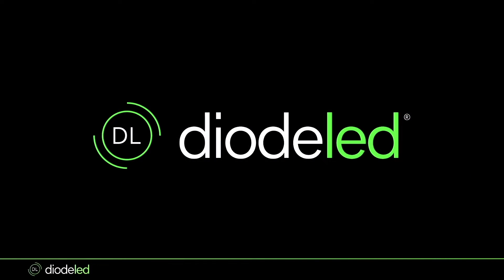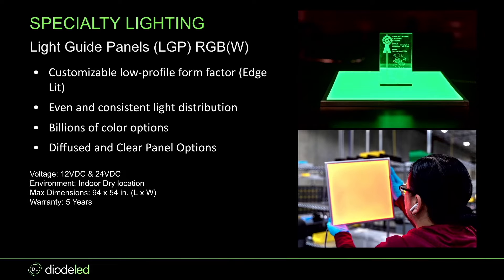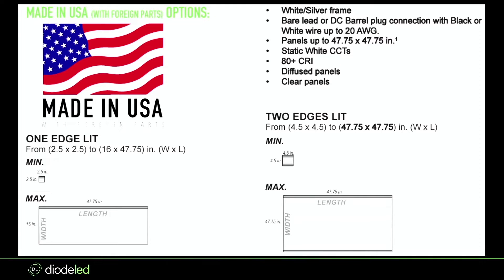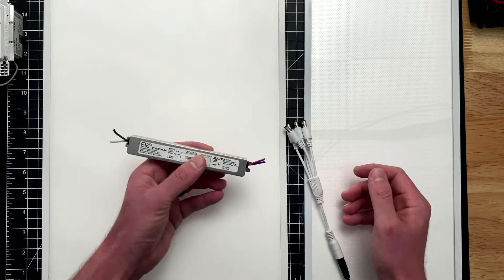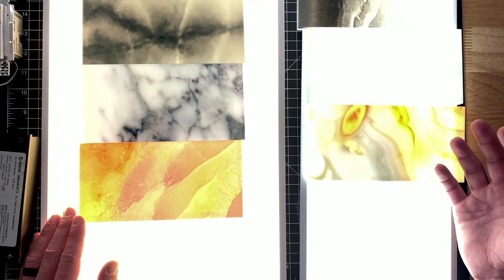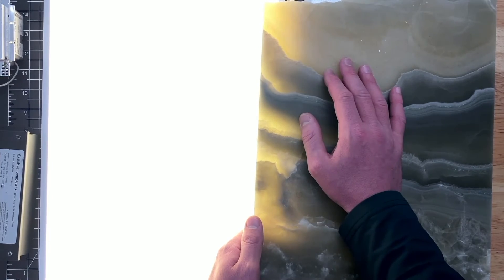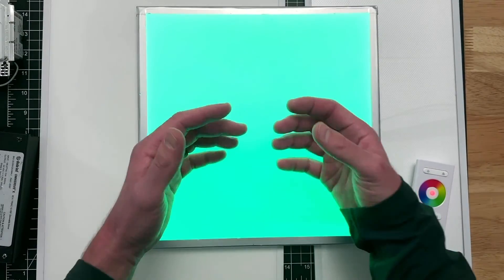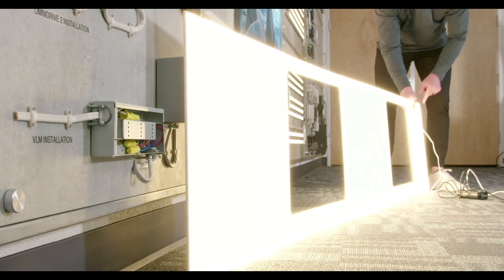Reel to Real - Light Guide Panels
This Reel to Real is a 15 minute overview of Light Guide Panels.

Built to order in Reno, Nevada, Diode LED Light Guide Panels provide even, diffused light for backlighting and displays. We build panels to order based on your specifications and dimensions. Thin, fully customizable luminous panels are ideal for lighting retail displays, graphics, walls, stretch ceilings, countertops, and other glowing surfaces.

Visit us at DiodeLED.com for more information.

00:01 - Introduction
00:48 - Light Guide Panels Specs
04:54 - Manufacturing LGPs
06:53 - LGP Assembly Options
08:53 - Driver Compatibility
09:08 - Driver Demo
10:41 - LGP Demo
14:49 - Light Guide Panel Installation Best Practices
16:08 - Light Guide Panel Applications
18:20 - Training